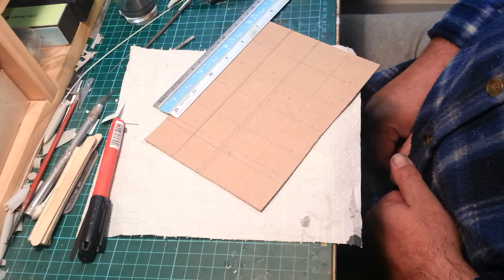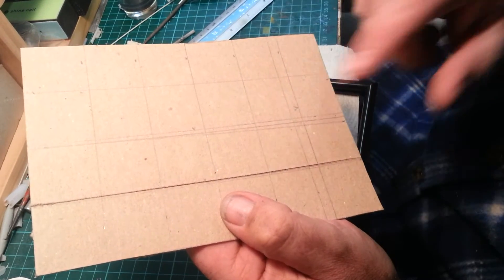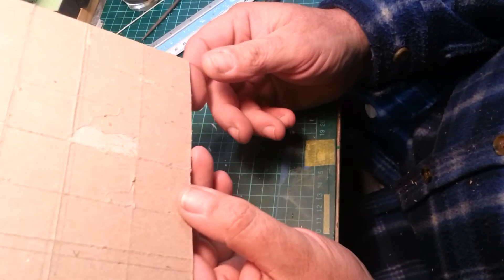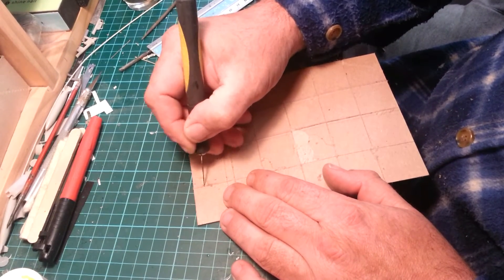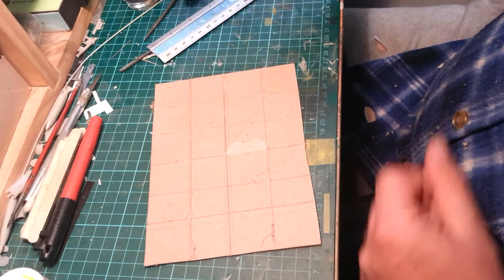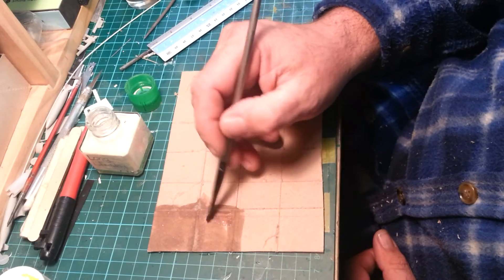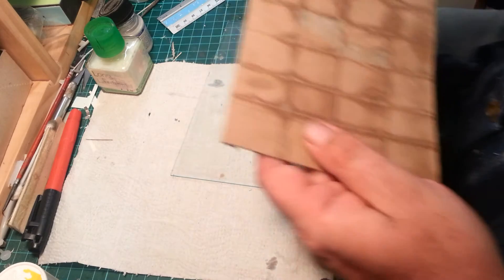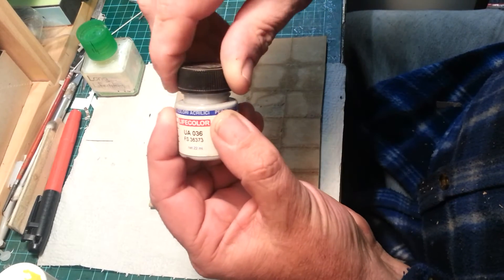DIY $2.50 Custom made model display base for you to build part 1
Model building hints,tip and Q&A